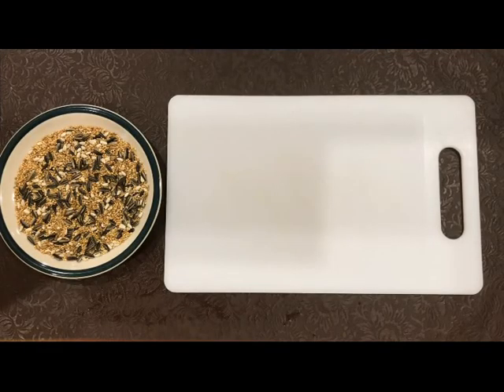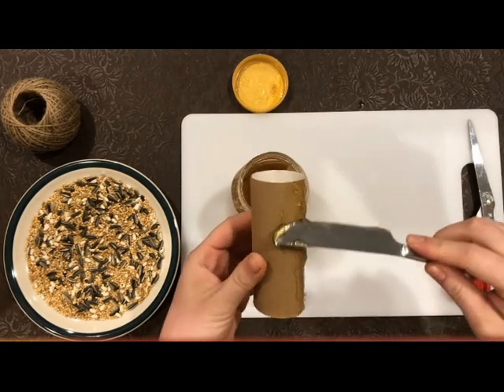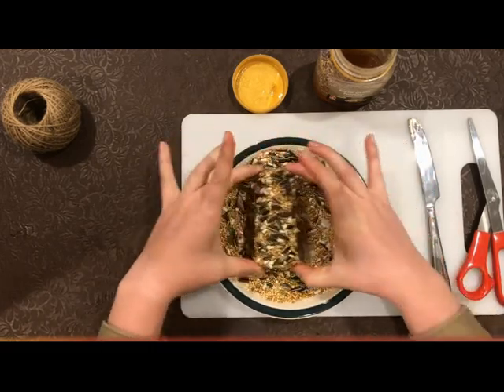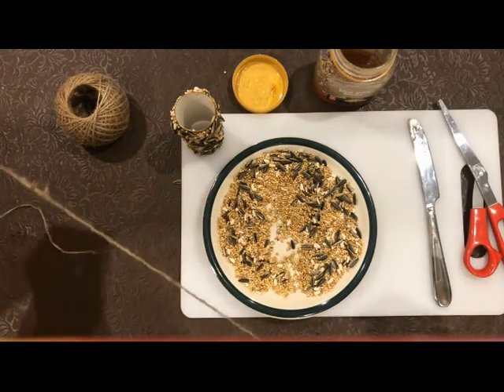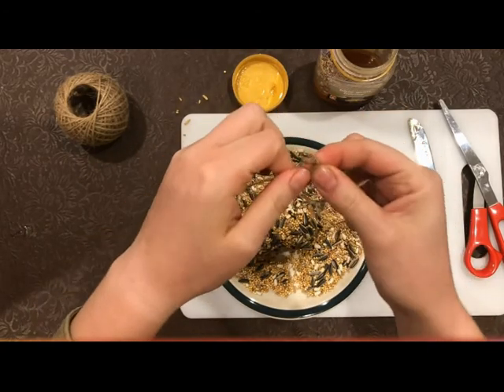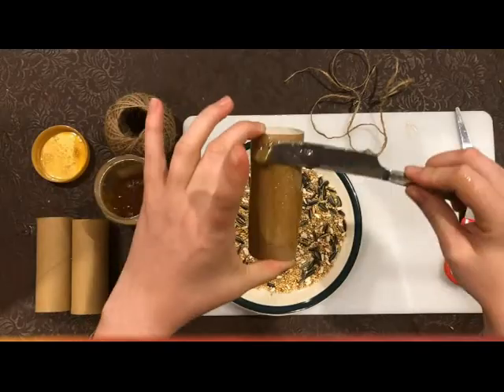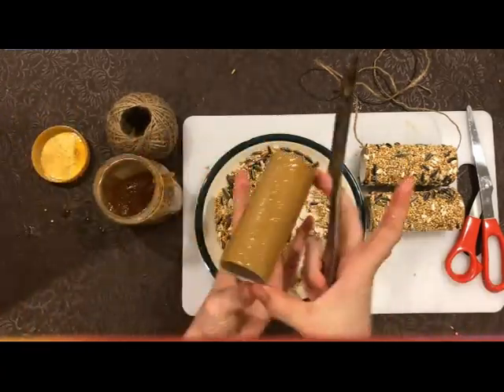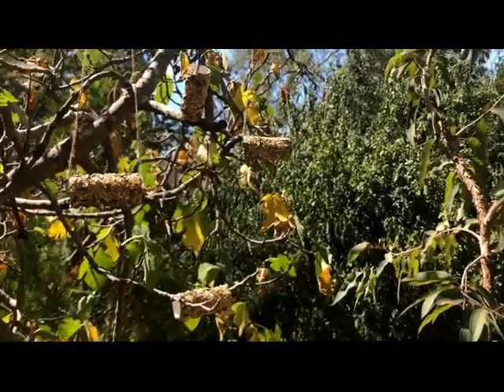Bird Feeder - Toilet Roll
Keeper Laura teaches us how to make a bird feeder from some common, household materials, like a toilet roll.